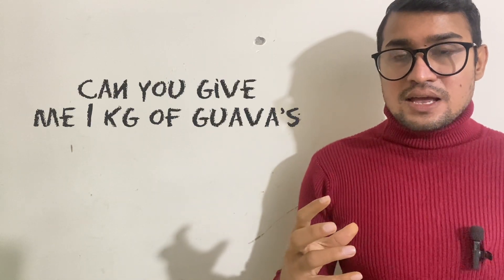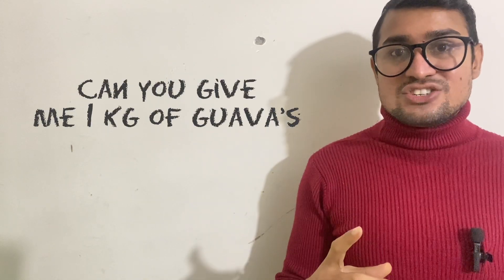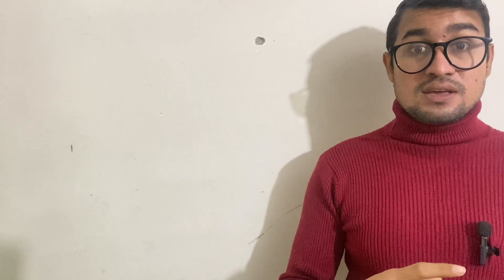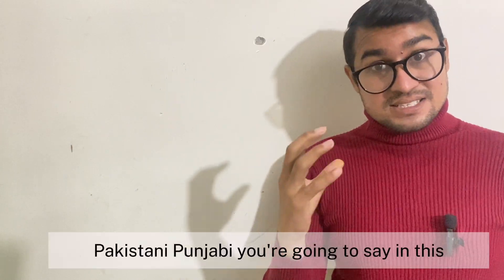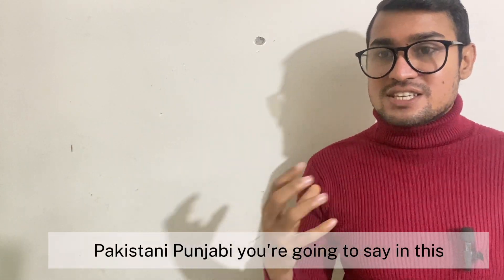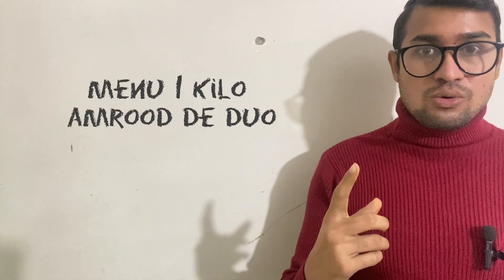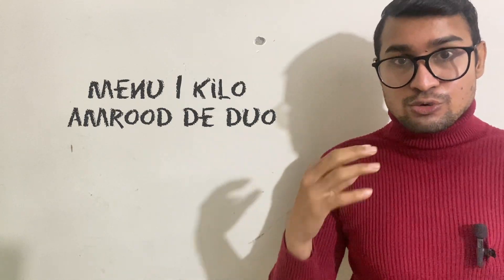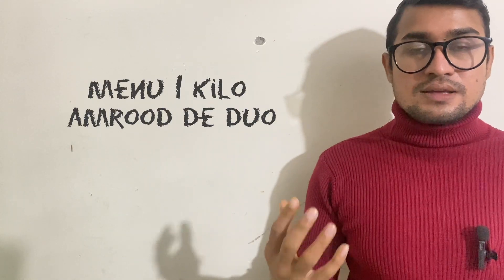How to Buy Groceries in The Punjabi Language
How to buy groceries in Punjabi language